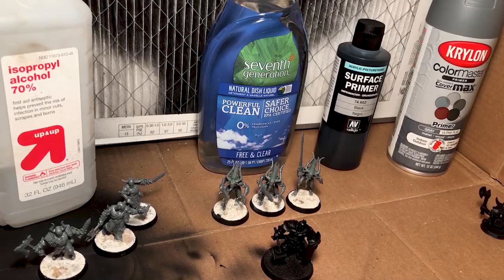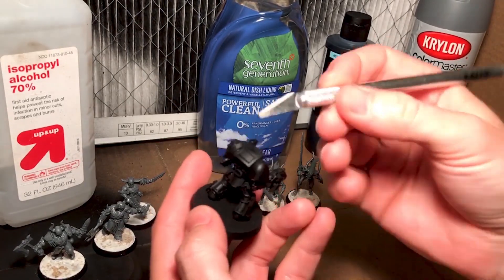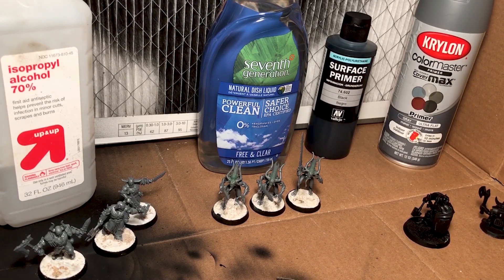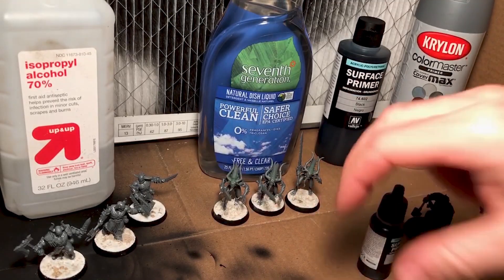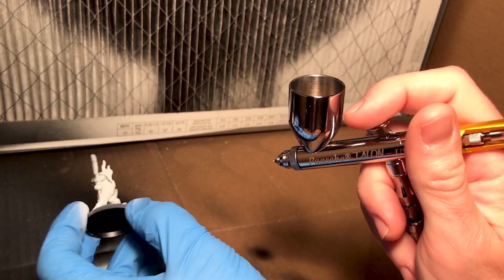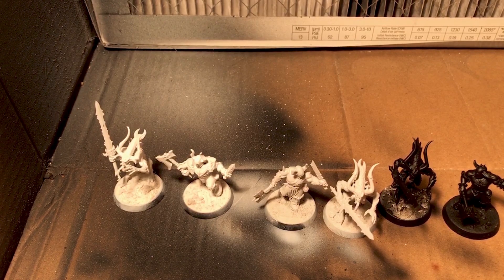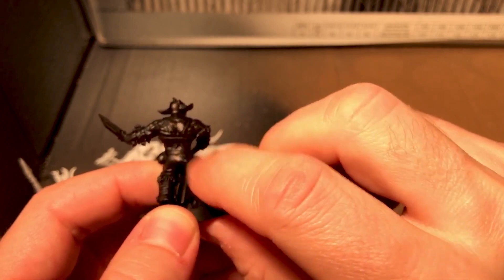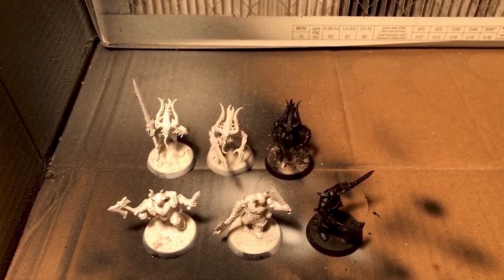Airbrush Priming Miniatures - how to fix primer not sticking or peeling off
In this video, I try various methods of cleaning and washing miniatures to see if it solves the problem of airbrush primer coming off.   While not a formal review of Vallejo Airbrush Primer, that is what I use and I test out various colors and methods.

Products used:
Vallejo Acrylic Black Primer
Vallejo Acrylic Grey Primer
Vallejo Acrylic White Primer

Paasche Talon Airbrush